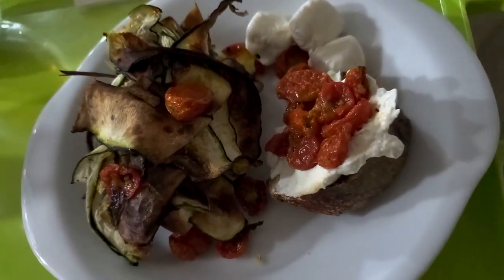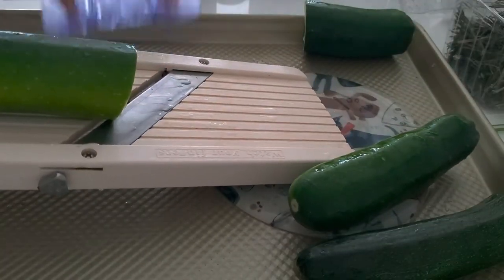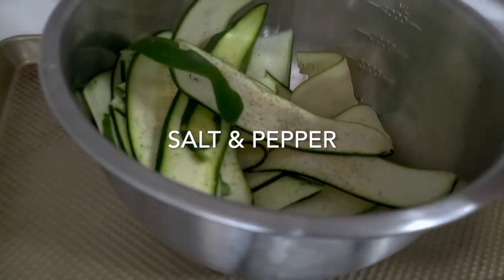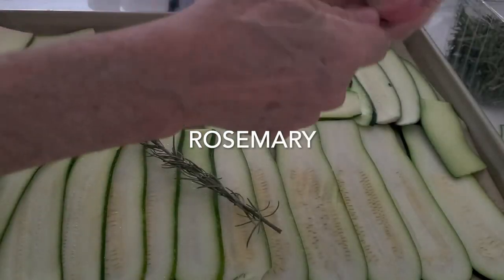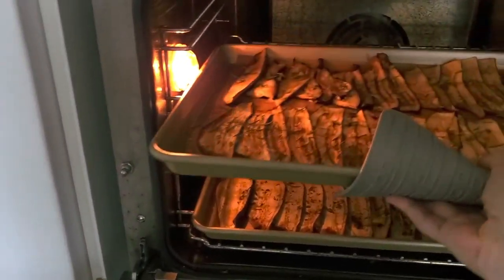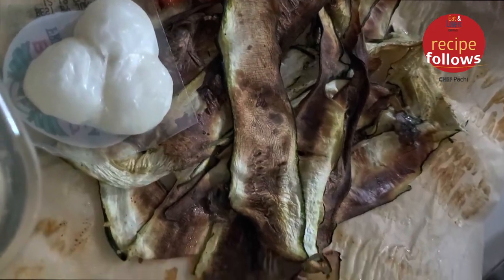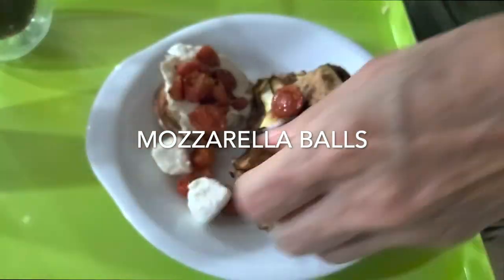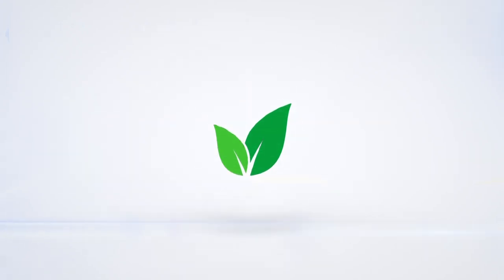How to make: Zucchini Sandwich I with Roasted Oven Zucchini Tomatoes and Tzatziki on Sourdough Bread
Check out this amazing Zucchini Sandwich! Roasted zucchini in thin slices to use in many recipes.  Try it as a side with some yogurt or with Tzatziki.  You can make Zucchini Parmesan, Zucchini Spinach Lasagna and much more. It is a delight, never seen, new and delicious. Super healthy and also full of flavor and nutrients.

In this video you will learn how to cook zucchini in thin slices to use in many recipes. Try it as a side with some yogurt or with Tzatziki. You can make Zucchini Parmesan, Zucchini Spinach Lasagna and much more. It is a delight, never seen, new and delicious. Super healthy and also full of flavor and nutrients.